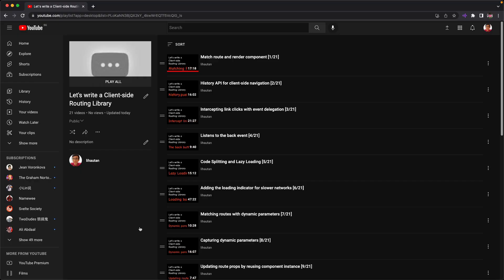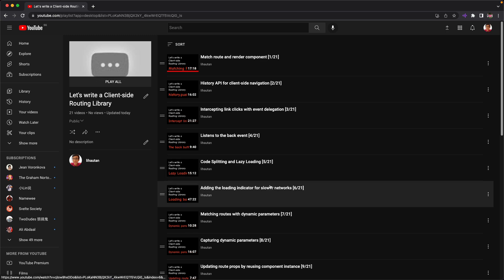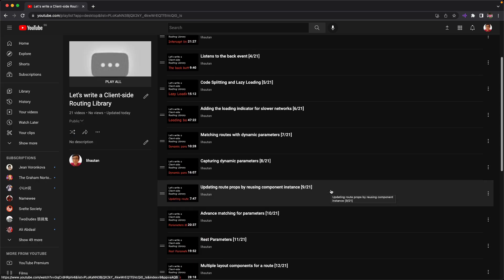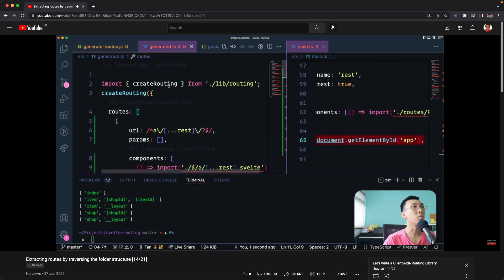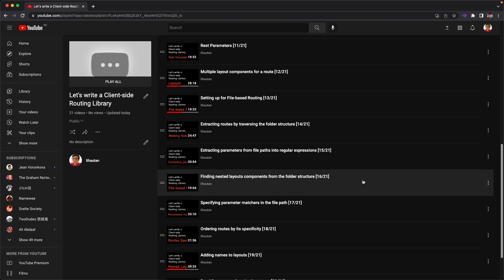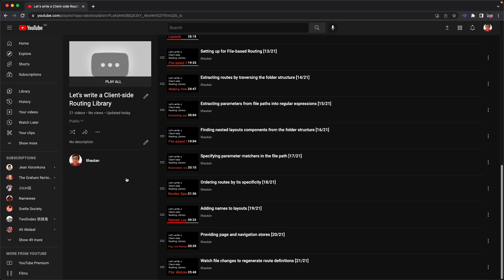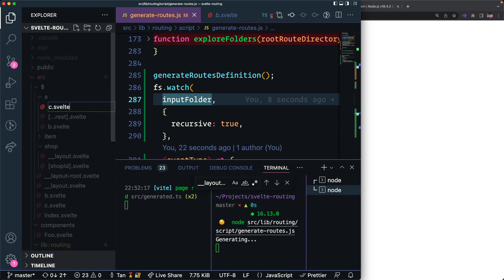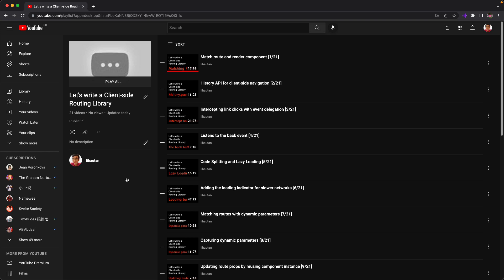Let's write a Client-side Routing Library with Svelte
Part 1. Client-side Routing with routes definition

Part 2. Generating routes definition from folder structure